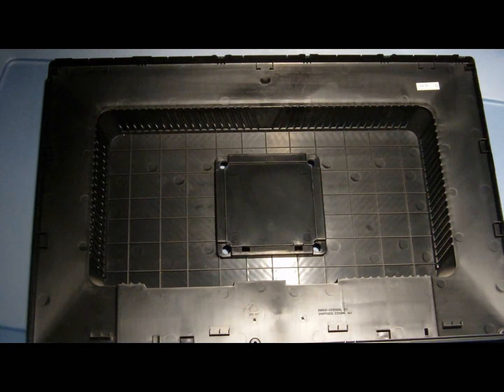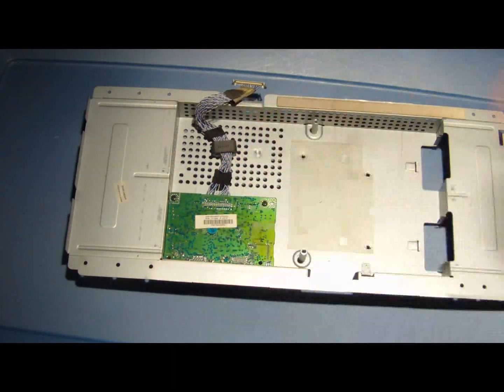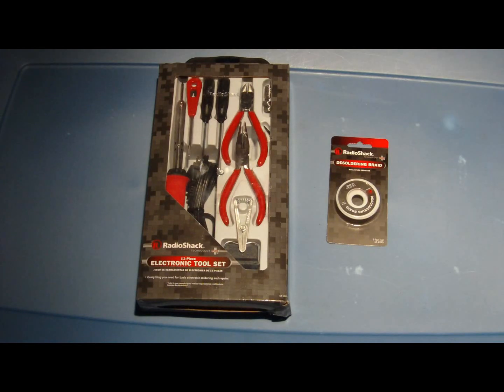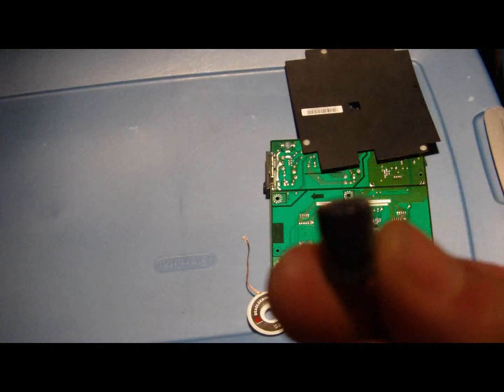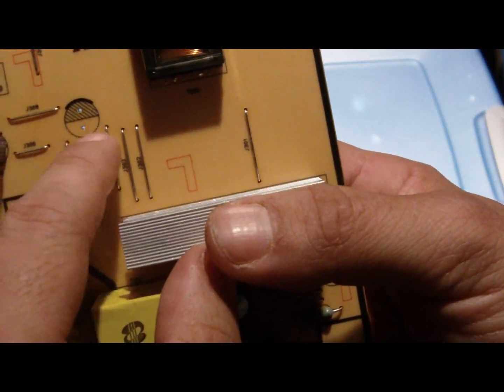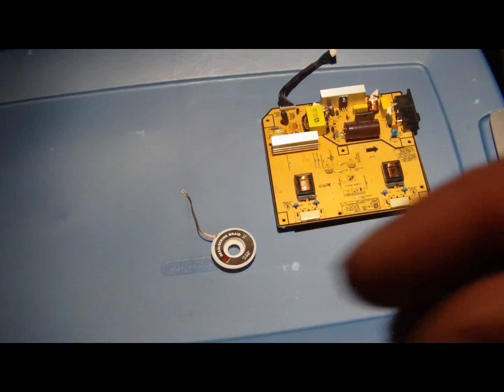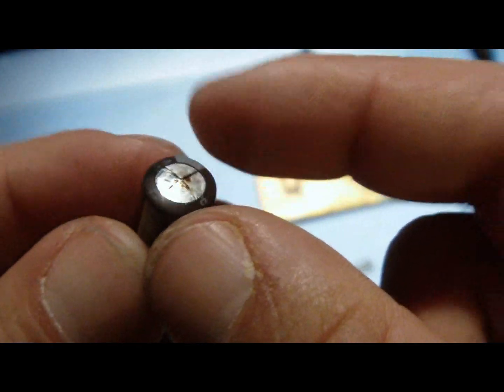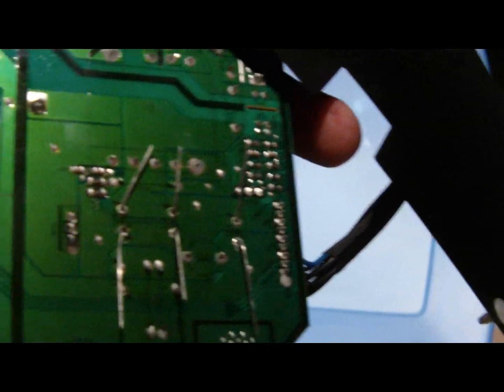Samsung SyncMaster 225bw repair Part 1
Monitor Repair